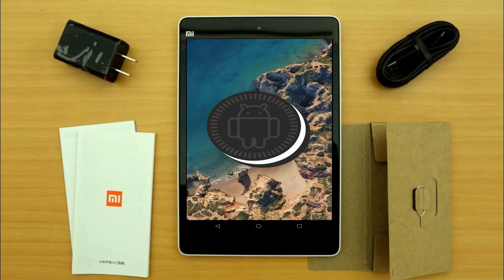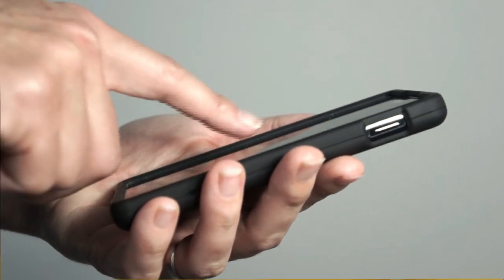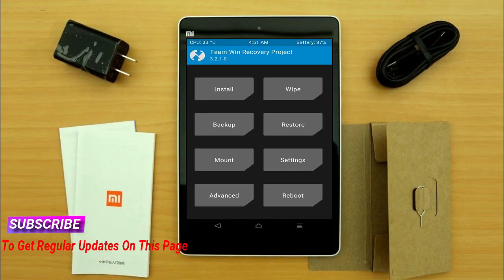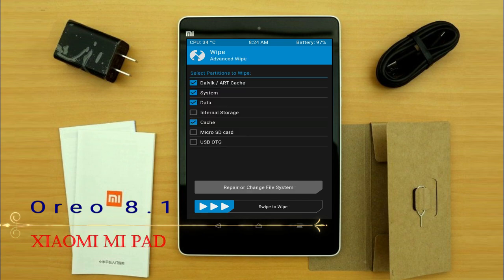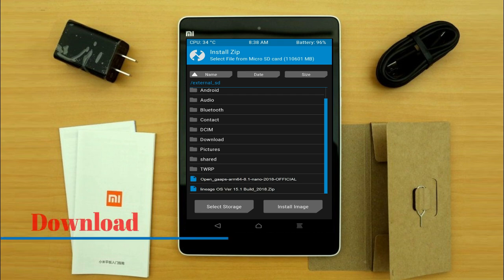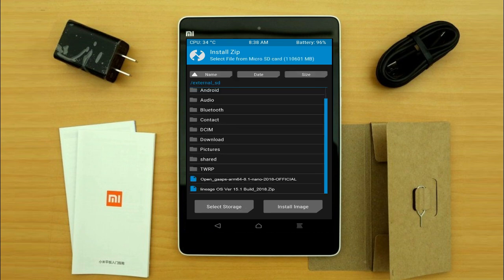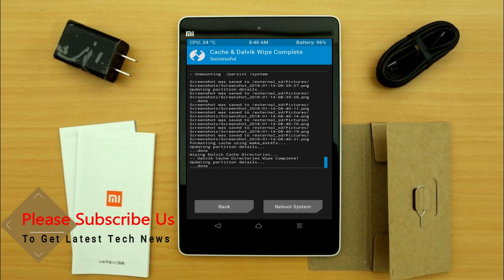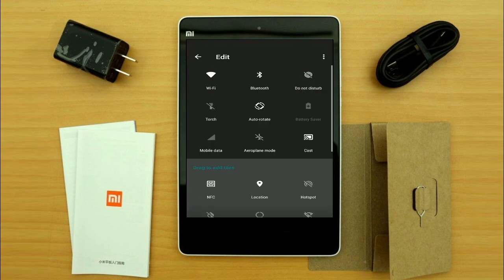How To Update Android Oreo 8.1 In Xiaomi Mi Pad (Lineage OS 15.1) Install and Review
update android oreo 8.1 LineageOS Custom rom in Xiaomi Mi Pad(mocha), install oreo 8.1 on Xiaomi Mi Pad, Pure Stock Stable Android O for Xiaomi Mi Pad, stable volte pure stock rom, nougat to oreo update Download NCS

PRE-REQUISITE:
1. This will work on Xiaomi Mi Pad (Don’t Try this on Any other device):
2. Charge your phone up to 80% or 70%.
3. You will lose the original ROM or any CUSTOM ROM if you already installed on your phone. So make sure to Backup your phone using TWRP before doing this step using TWRP or CWM or any Custom Recovery.
4. You can also backup all your apps using Titanium Backup or you can Backup without any Root
5. You must install TWRP or any Custom Recovery on your phone.
7. Download all the Zip files from below and Place it in your phone’s root of internal memory.

Steps to Install Lineage OS 15.1  For Xiaomi Mi Pad
• First of all, install TWRP Recovery on Xiaomi Mi Pad